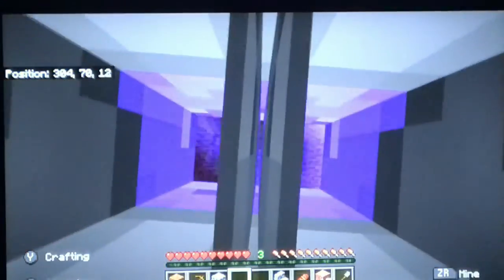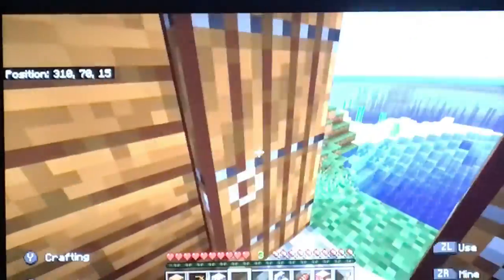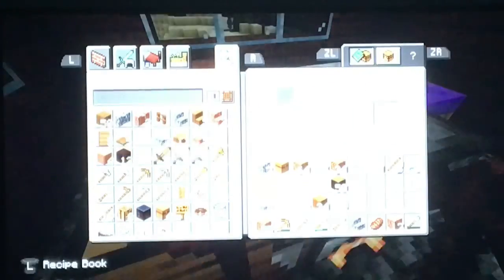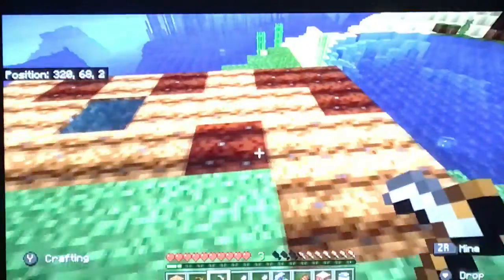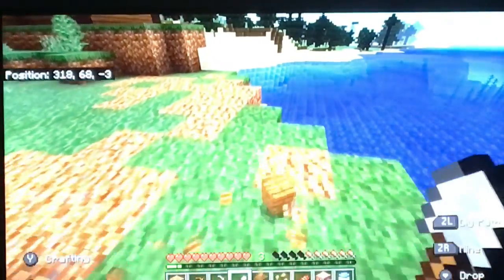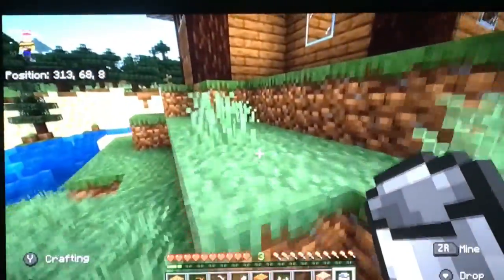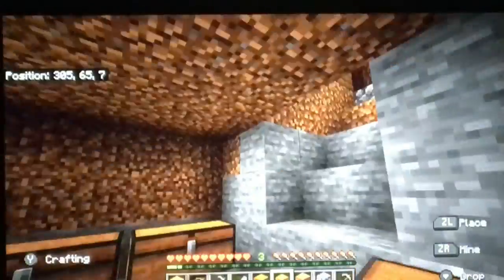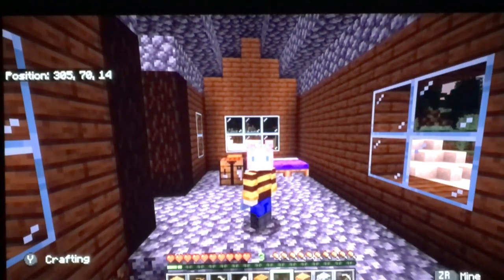I finished my Farm! Minecraft Survival Ep. 3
In this video i will be working on my area by building a farm and part of my basement, hope you enjoy!